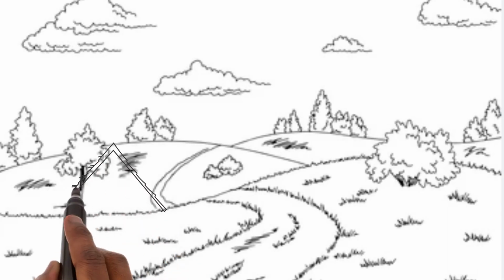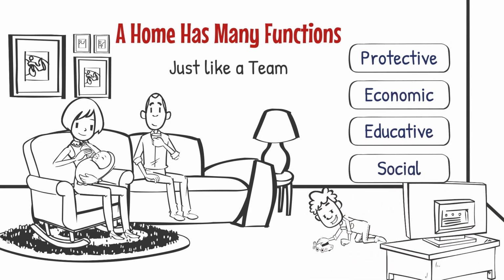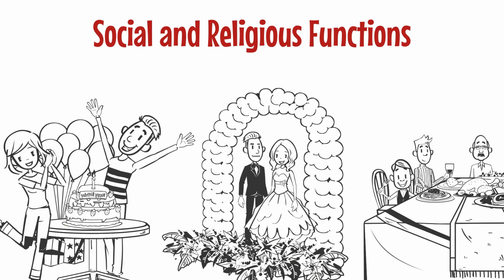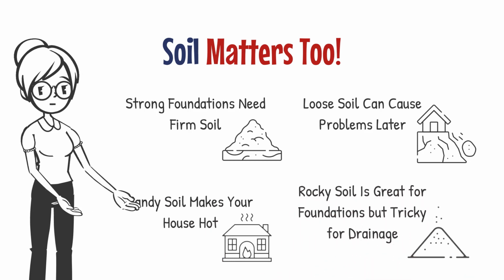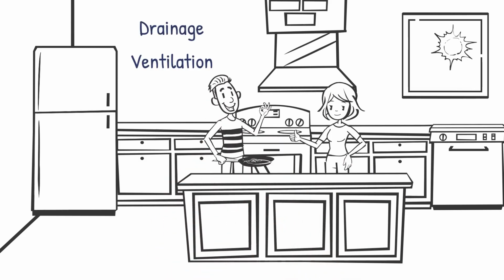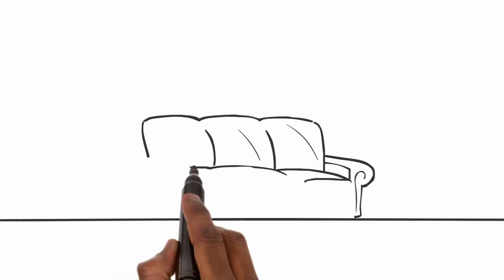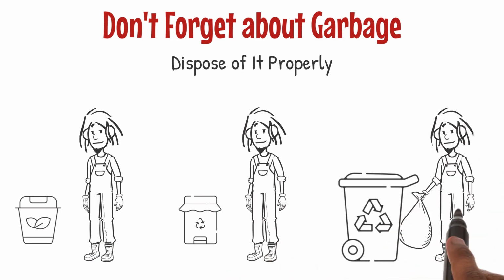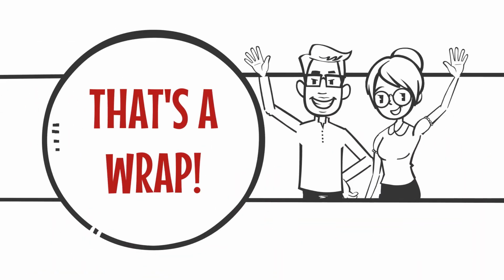Housing | Class 10 Home Science | eLearning Course by Gyaniversity Education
"Gyaniversity Education brings you a self-paced eLearning course for NIOS Students of Class 10 studying NIOS-216: Home Science. This video lecture provides a lesson summary and explains key concepts for Lesson 12: Housing which is part of the module: My Family & I as per the NIOS Syllabus. Join the online eLearning course to get access to many additional learning resources for exam preparation like the Gyaniversity Guide book, question and answer help and doubt solving from NIOS teachers, interactive quizzes, graded mock tests, guess papers, paper pattern, exam strategies and much more!